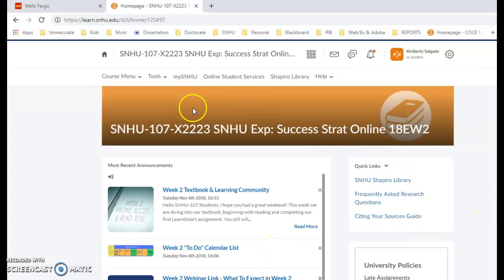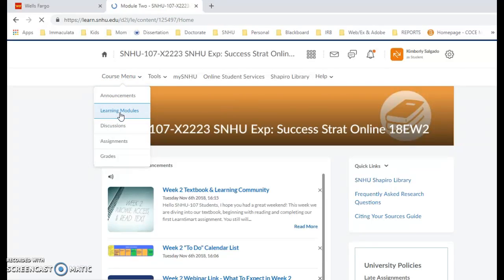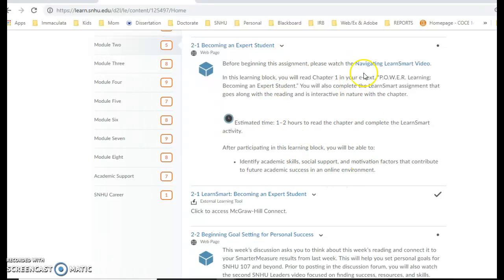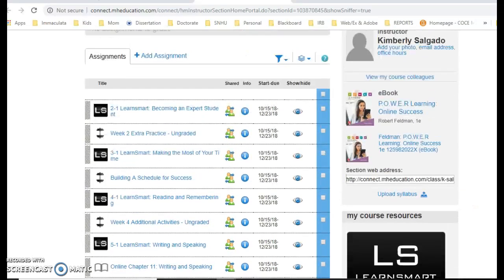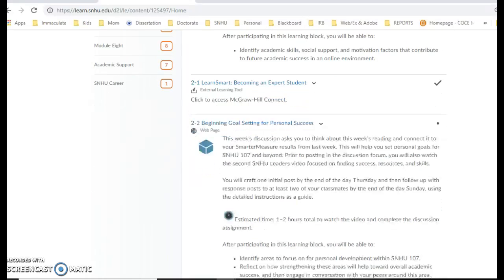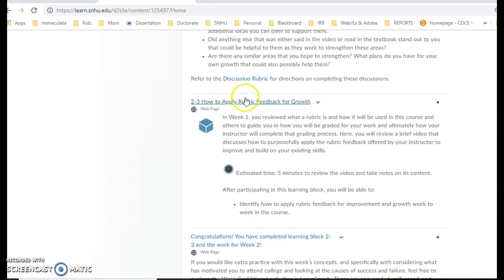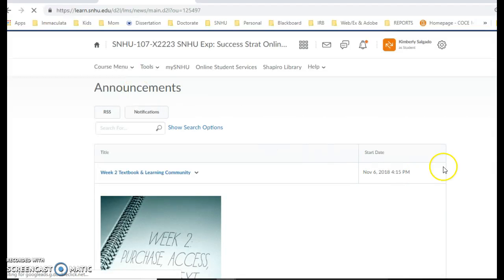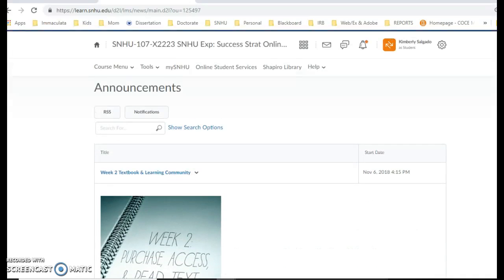Response to Angel Love